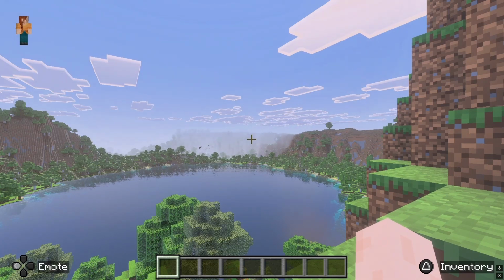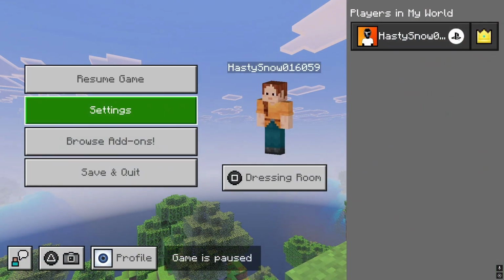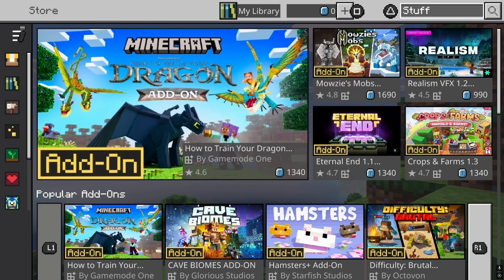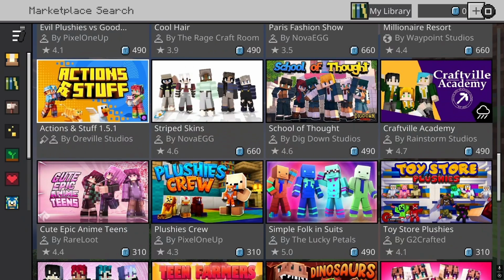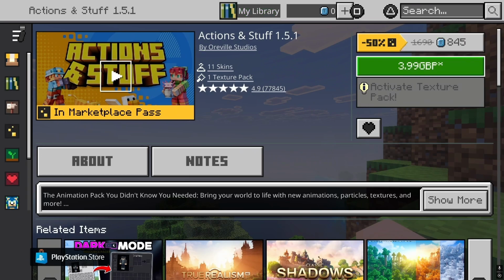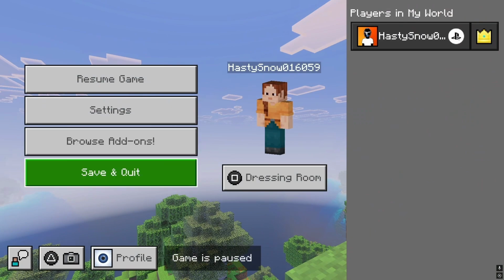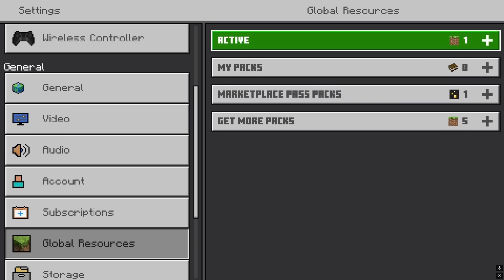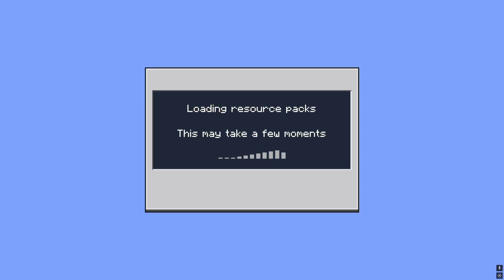How To Install Actions And Stuff In Minecraft Bedrock PS5/PS4 or Xbox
In this video I will show you How To Install Actions And Stuff In Minecraft Bedrock PS5/PS4 or Xbox! It's really easy and it will take you less than a minute to do it!